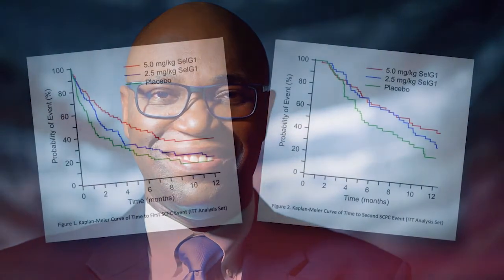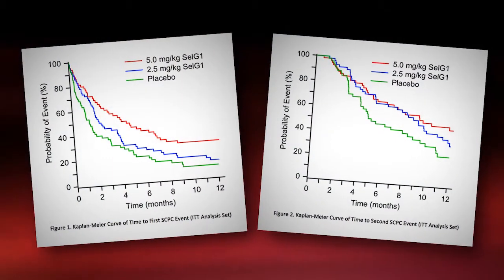Conversations with Innovators: Kenneth Ataga, MD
Kenneth Ataga, MD, with the University of North Carolina in Chapel discusses his program’s studying crizanlizumab to prevent pain crises in patients with sickle cell disease. Their study is covered in a Diffusion article by Dr. Michael DeBaun, featured in the March/April 2017 issue of The Hematologist.